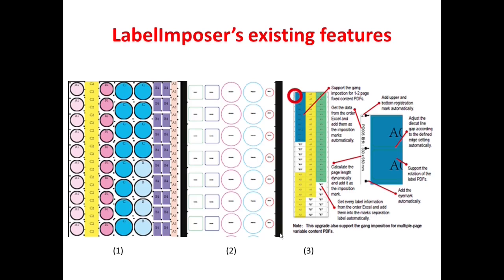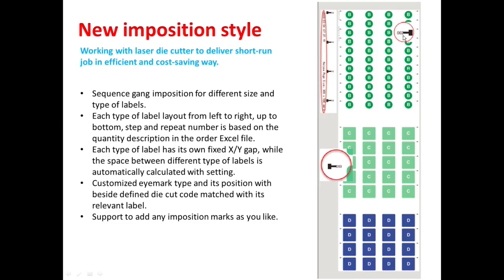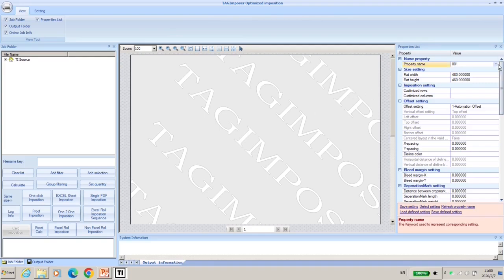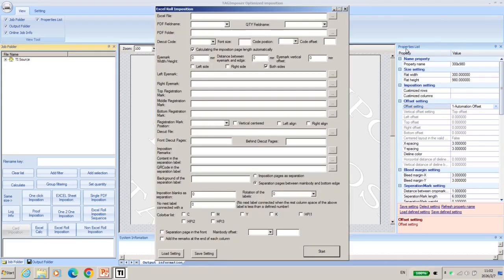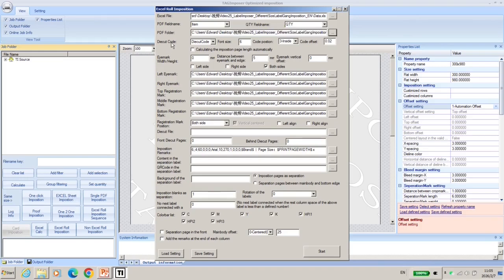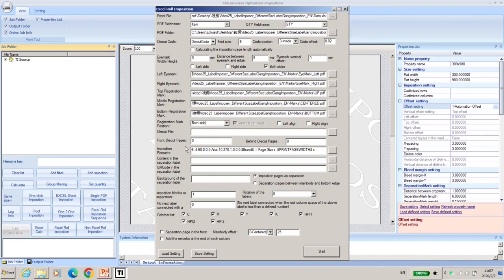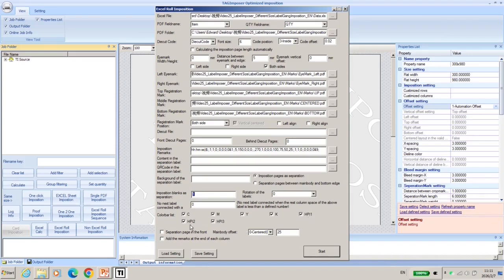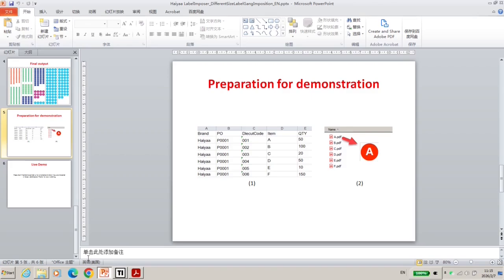Haiyaa LabelImposer for Different Size Label Gang Imposition 1 | Laser Die Cutting Digital Web Press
Haiyaa LabelImposer is a label gang imposition solution for digital web press.  In this short video, we will introduce a new style for different size label gang imposition. Working with laser die cutting to deliver the short-run job in high efficient and cost-saving way.